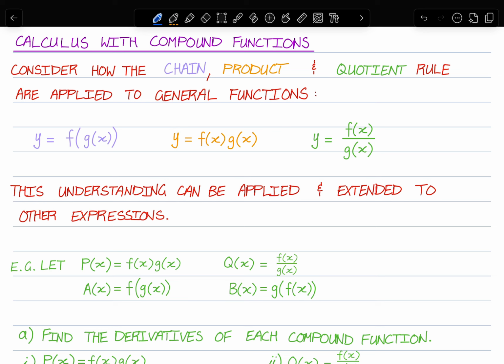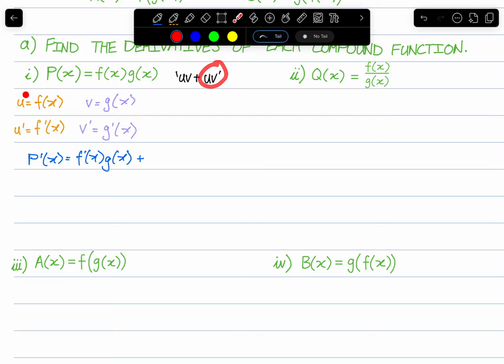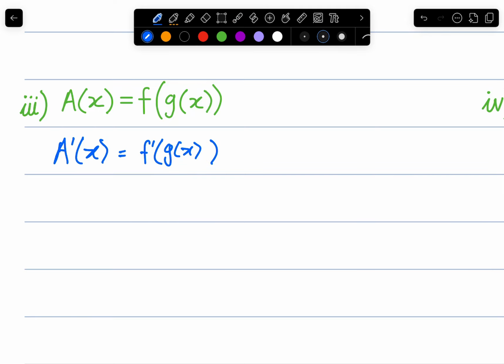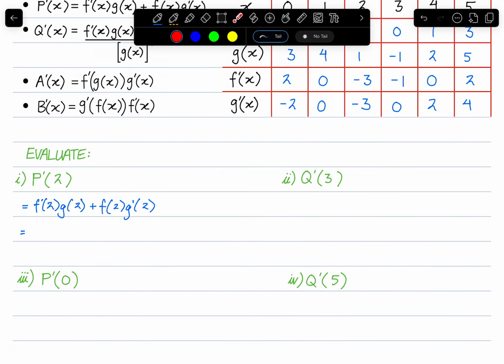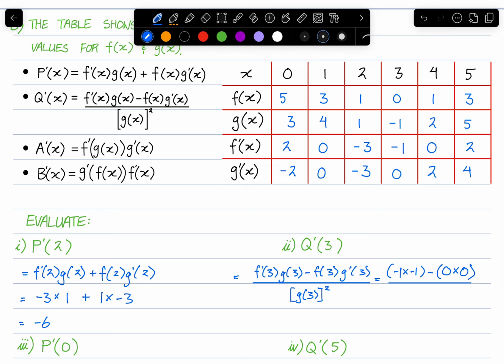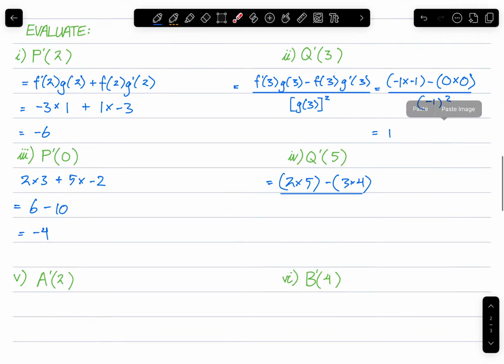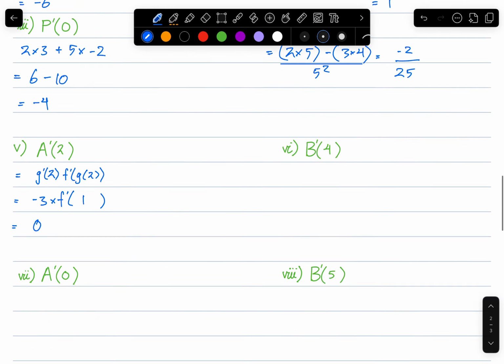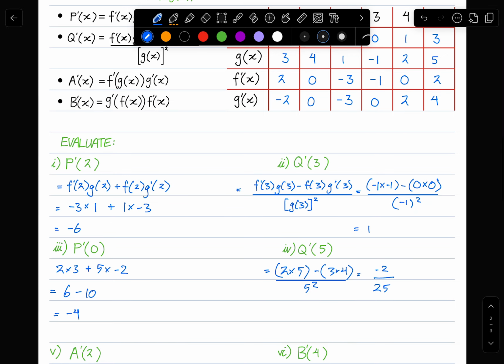Calculus with Compound Functions 1